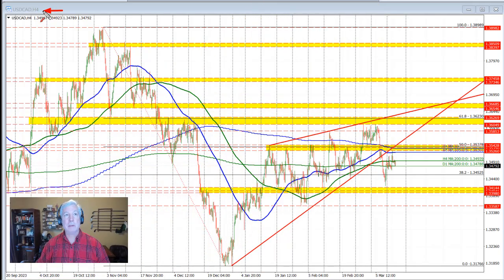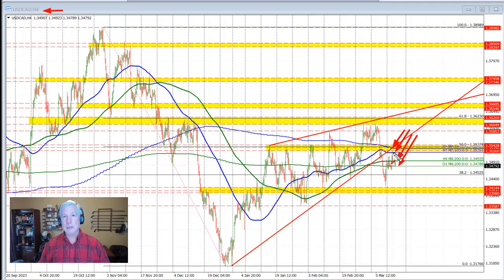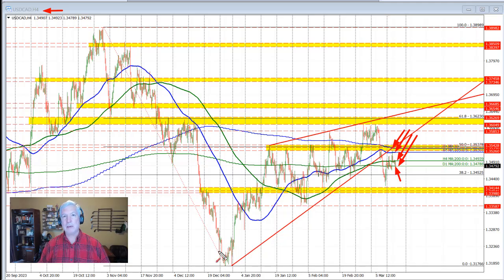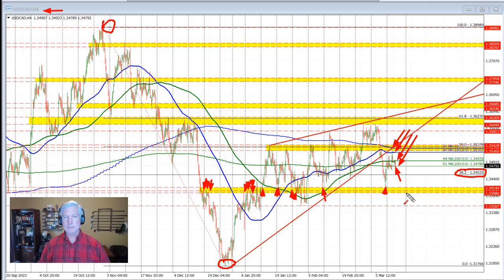USDCAD keeps a bearish tilt among the ups and downs this week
The USDCAD has the 200 day MA as a final MA target to get to and through to add to the bearish bias.